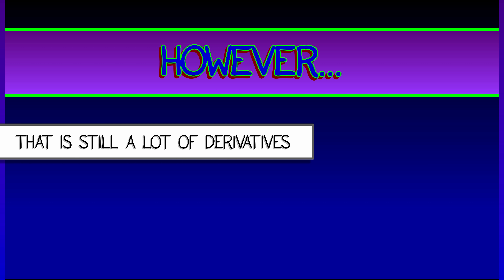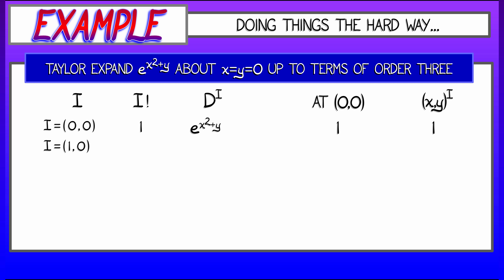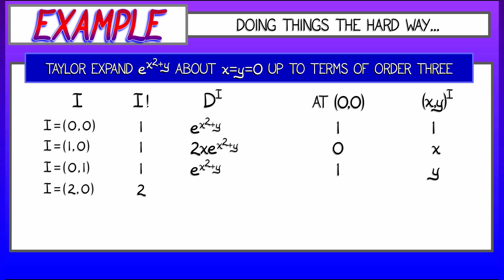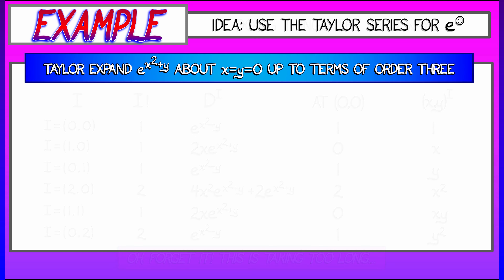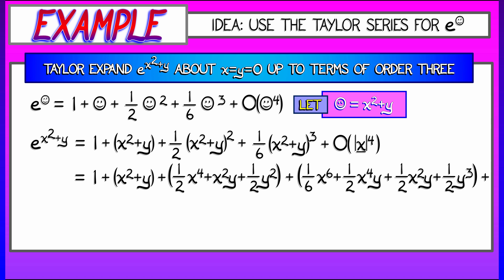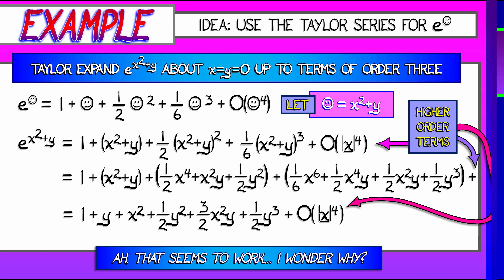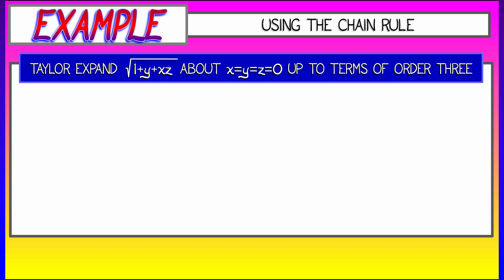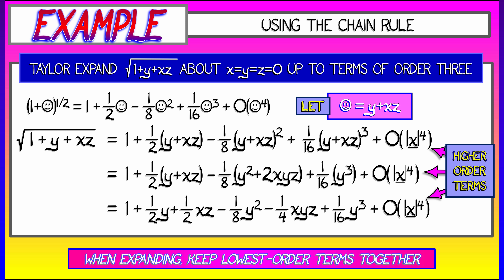CalcBLUE 2 : Ch. 13.2 : Taylor Series via Composition & Substitution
Bad news: even with a simple two-variable exapansion, the number of derivatives you have to compute can be awful.
Good news: you can still use your skills from Taylor series manipulation in single-variable calculus. Hooray!